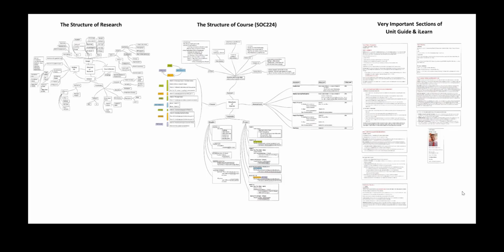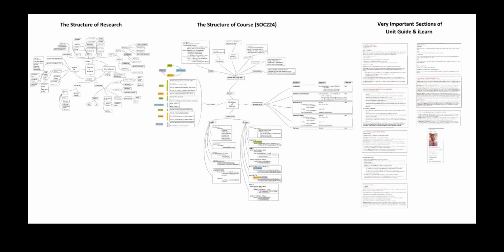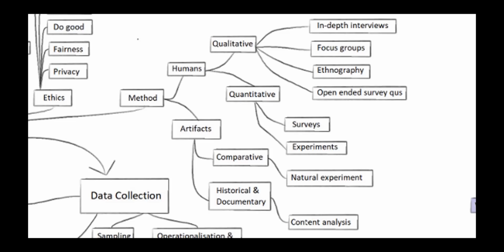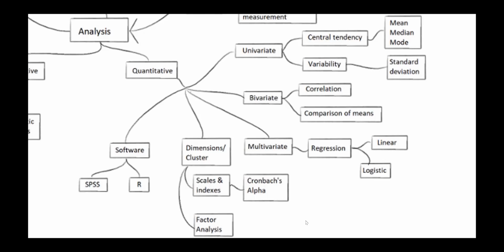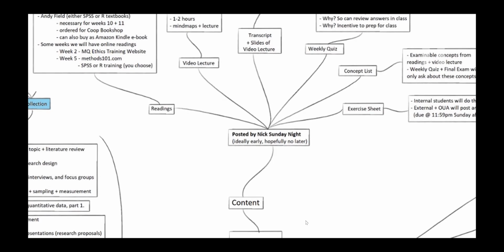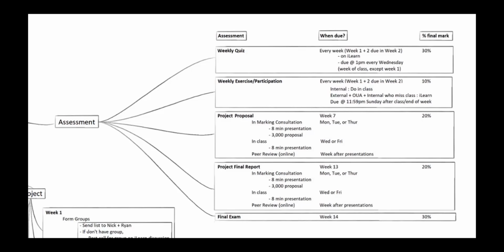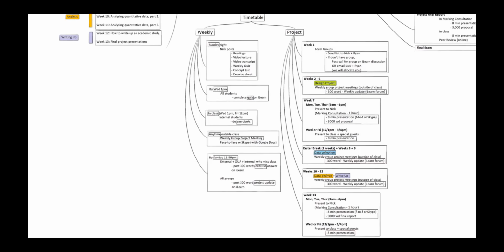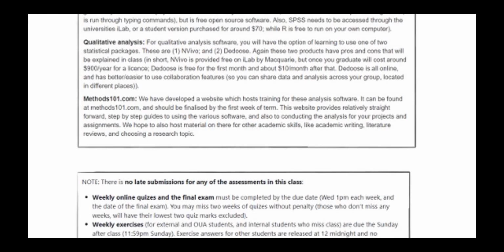2019, SOC224, Week 1, Part 1, Overview of Course + Course Admin